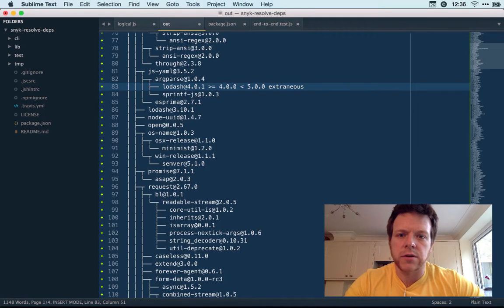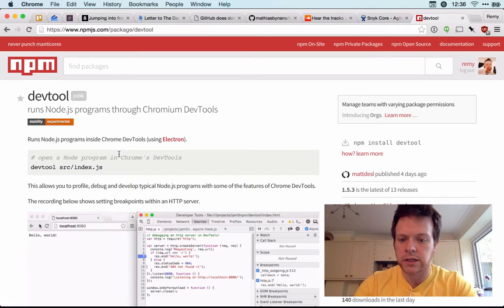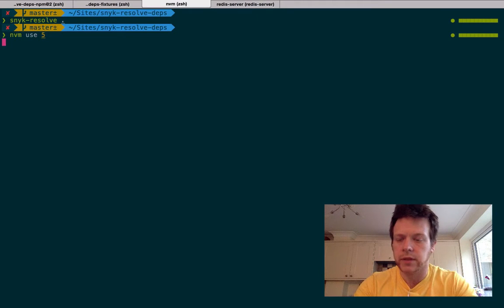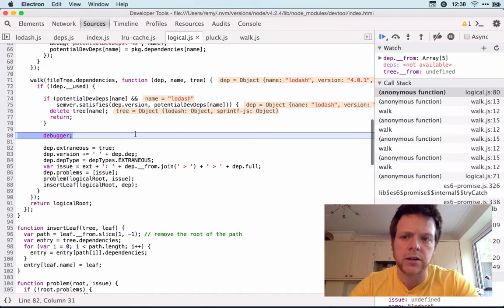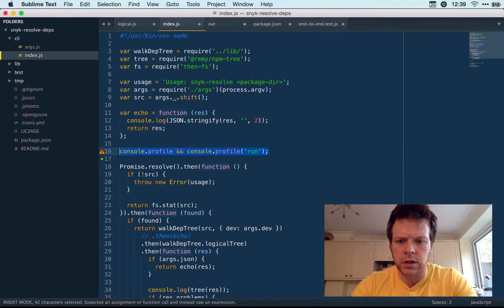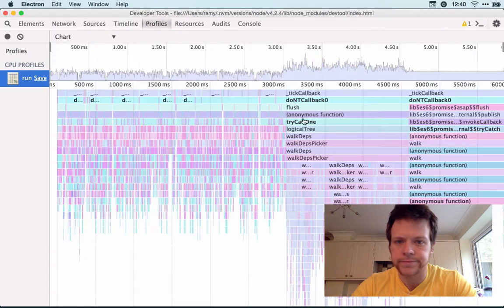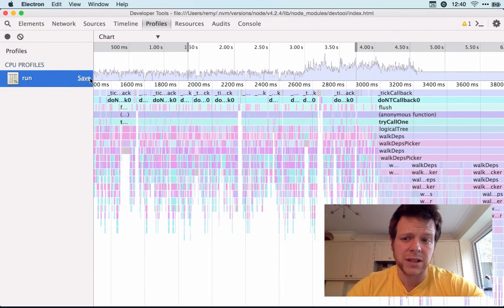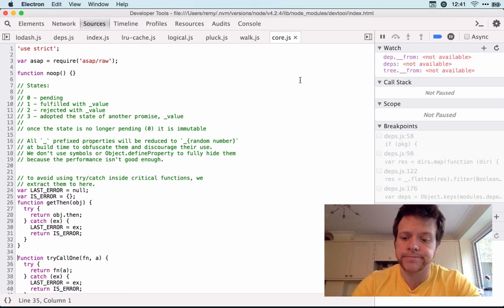Node debugging with devtool